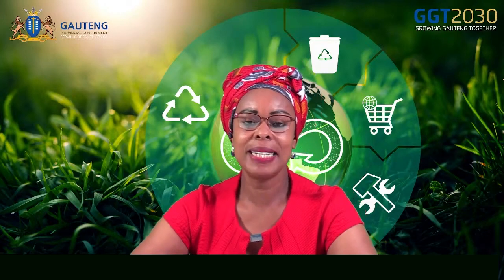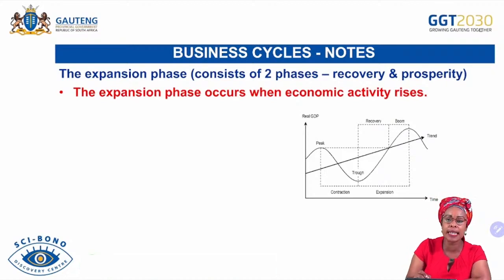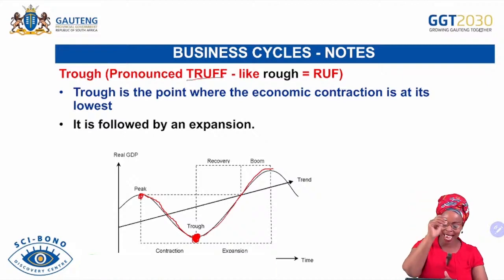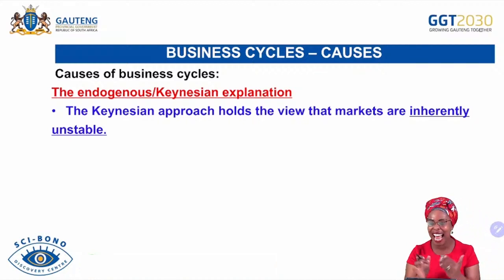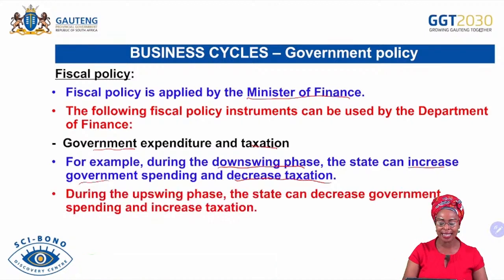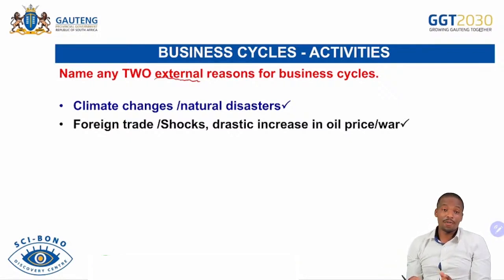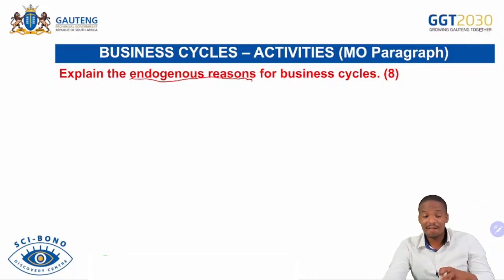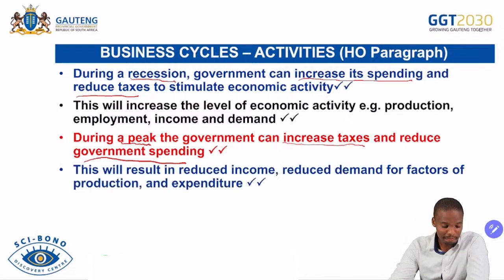Economics - Business Cycle